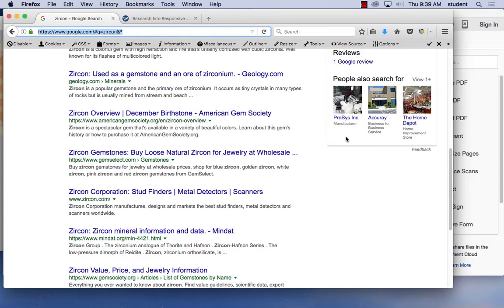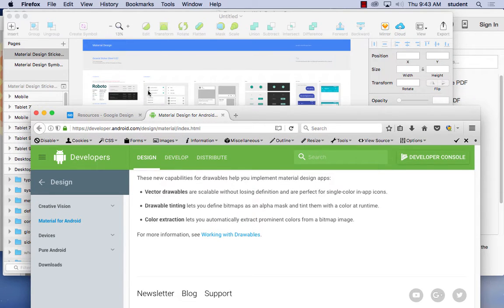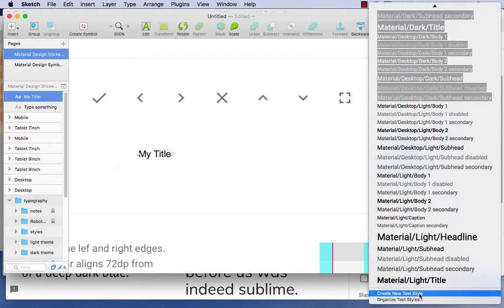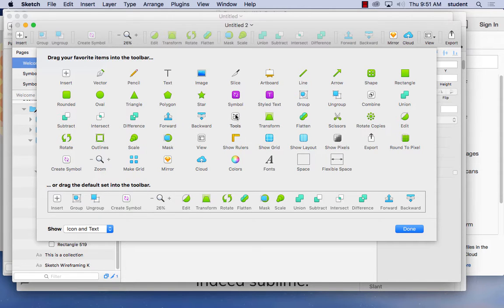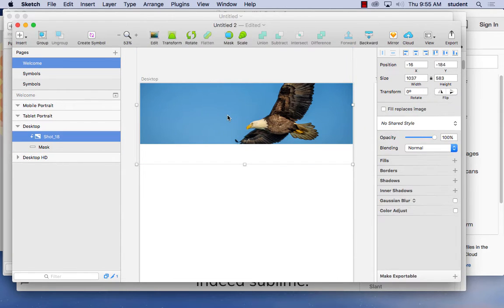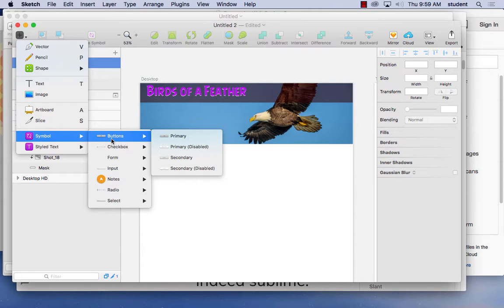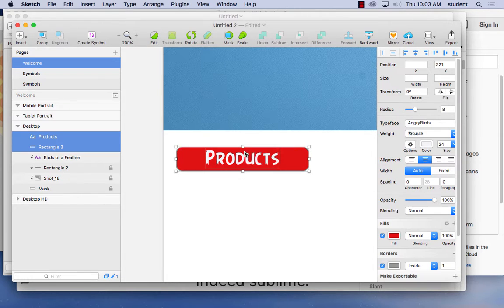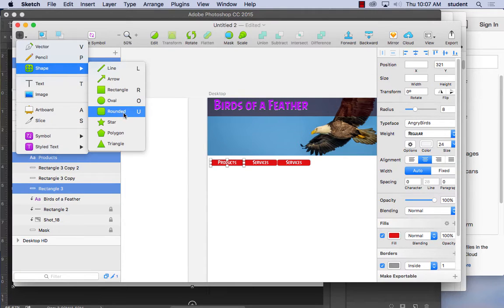intro to sketch